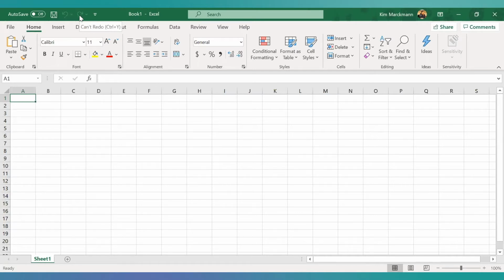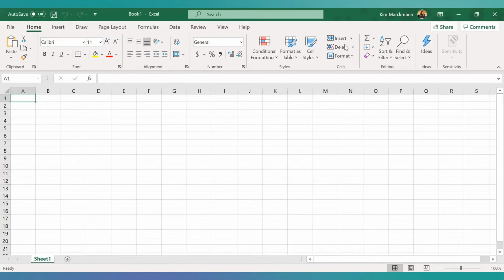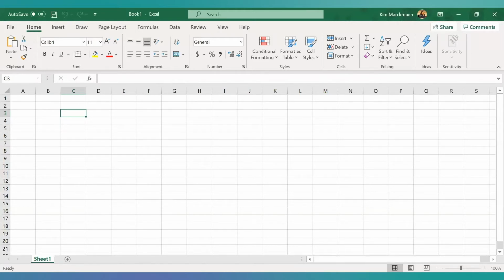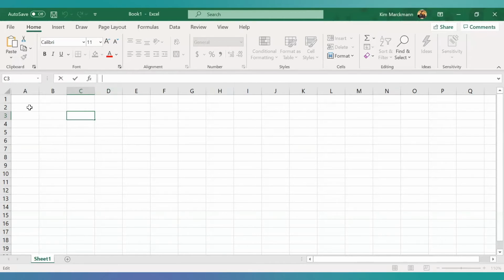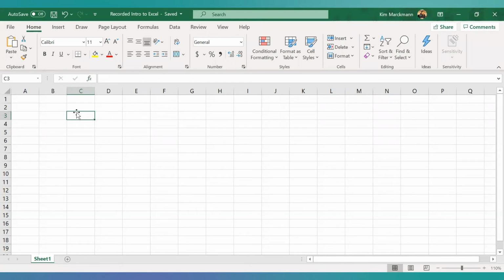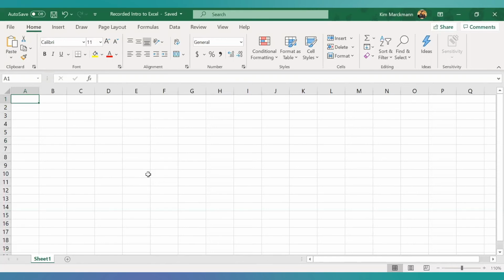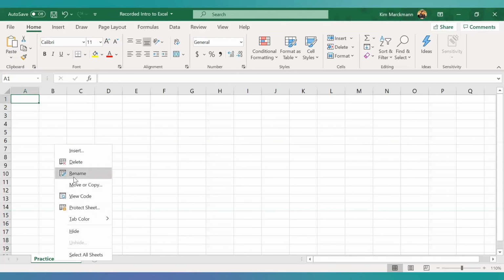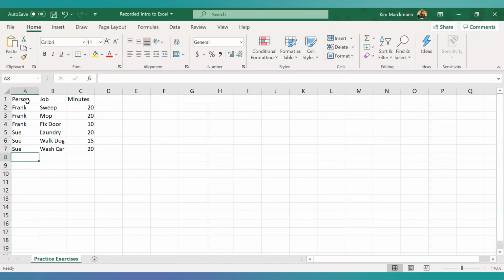Introduction to Excel: How to Navigate Excel | The Senior Source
Follow along with The Senior Source's Elder Financial Safety center as they teach you how to use Excel.

Chapter 1 will teach you how to navigate Excel.